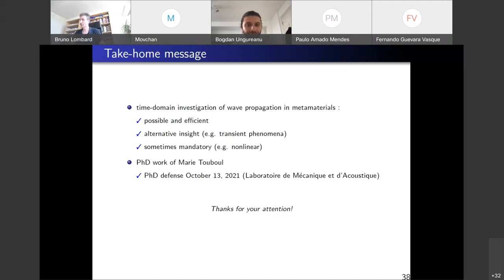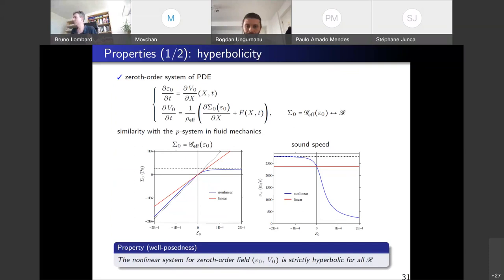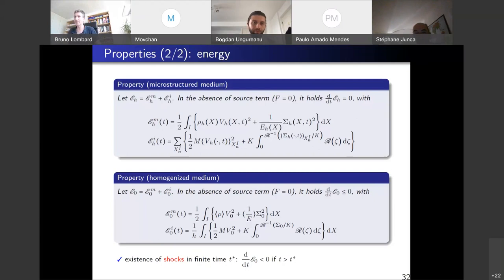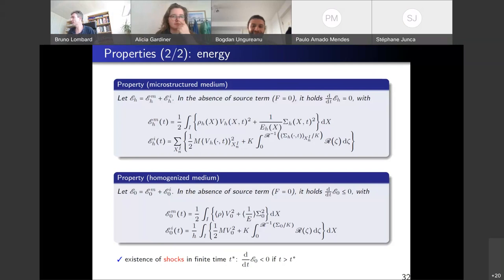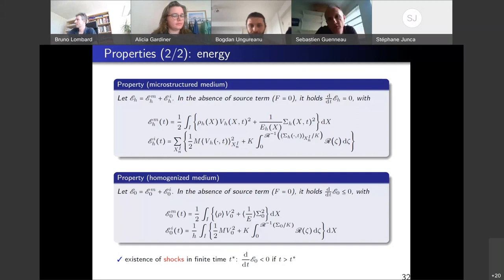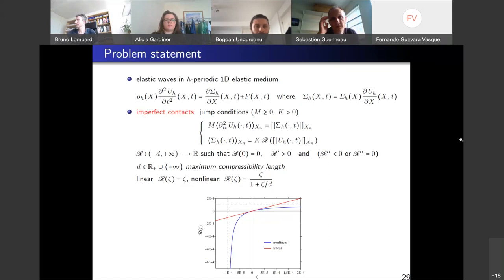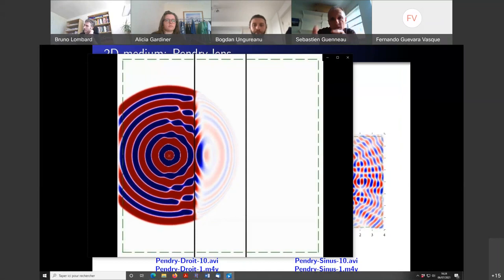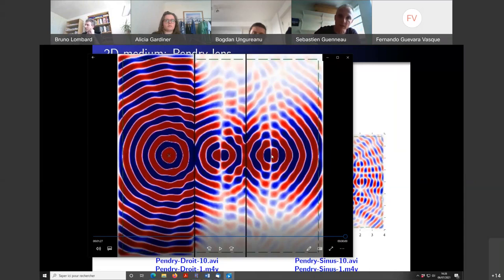MetaMAT’s 49th webinar - 06.07.2021 - Q&A - Bruno Lombard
Seminar 49, Tuesday 06 July 2021, 14:00 (London Time)

Title: Time-domain investigation of wave propagation in effective metamaterial models

Speaker: Bruno Lombard (Laboratoire de Mécanique et d’Acoustique LMA, CNRS – Centrale Marseille, France)

Abstract: Wave propagation in microstructured media is often expressed in the frequency domain. This is particularly the case for resonant media, where resonance frequencies are explicitly involved in the PDE (e.g. Helmholtz resonators, high contrast media, etc.). However, it is possible to describe these phenomena based on the auxiliary field formalism. It then becomes possible to use the powerful mathematical and numerical tools specific to hyperbolic systems. The temporal approach allows to study the time of the establishment of periodic phenomena with a single simulation, and is particularly useful when the studied system presents nonlinearities.

We will illustrate the subject by reviewing different cases of interest for the “metamaterials” community:

1. High contrast volume homogenization (coll: Cédric Bellis)

2. Resonant outer cloak (coll: Sébastien Guenneau and Cédric Bellis)

3. Resonant metasurfaces (Marie Touboul’s PhD thesis, coll: Cédric Bellis, Agnès Maurel, Kim Pham and Jean-Jacques Marigo)

4. Dynamics of solids with nonlinear cracks (coll. Raphaël Assier, Cédric Bellis, Marie Touboul)